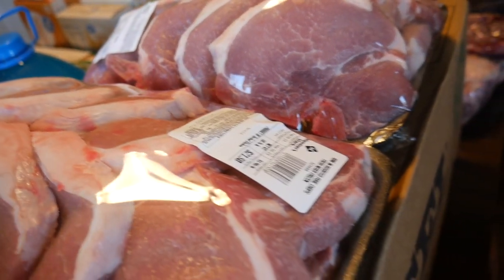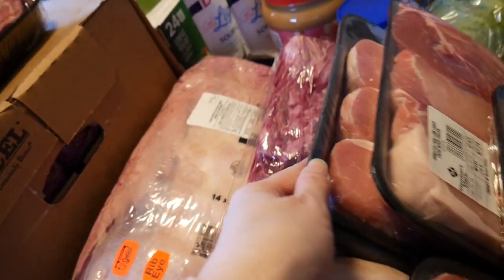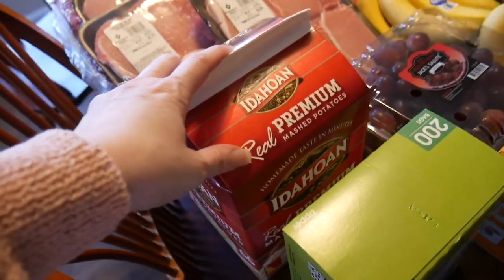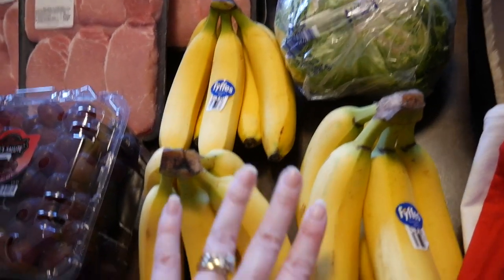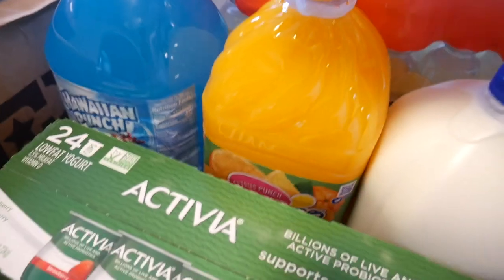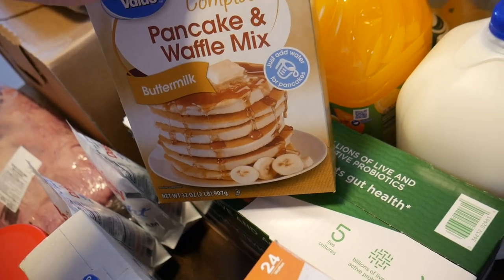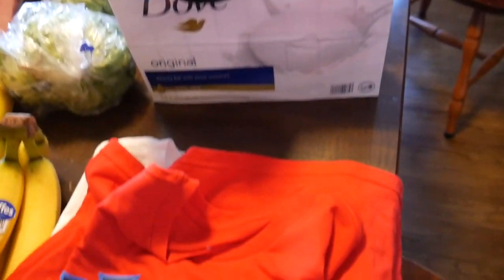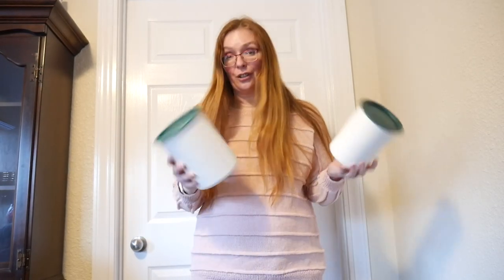Bulk Meat Freezer Stock Up Large Family Grocery Haul + Thrift Haul | Frugal Living 🛒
I'm Christi Riverton, a writer from Iowa who just happens to love finding ways to save money and make life easier and figured I may as well share the journey. As a mom of seven, four of which I homeschool, I am always on the lookout for ways to make life a bit easier and fill up my love jar along the way. I hope you'll join me and maybe we can learn from each other.